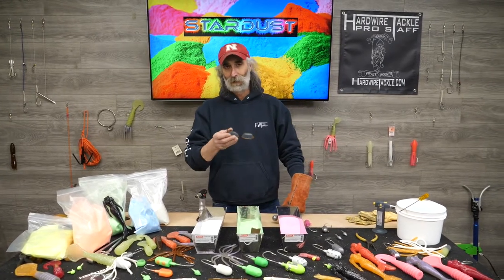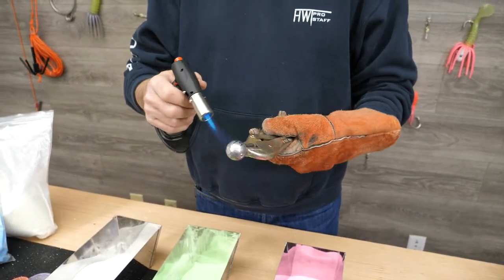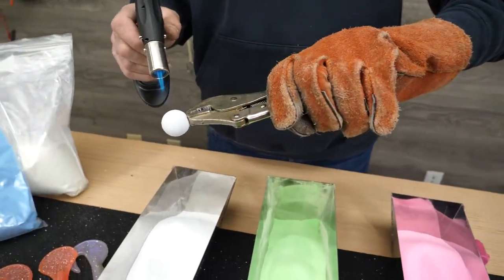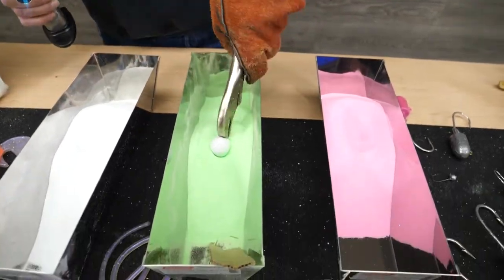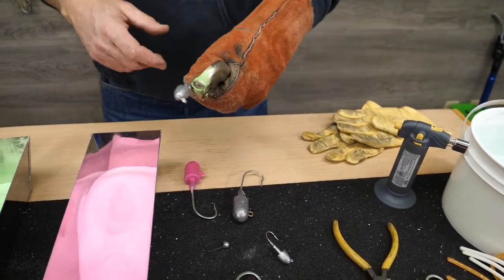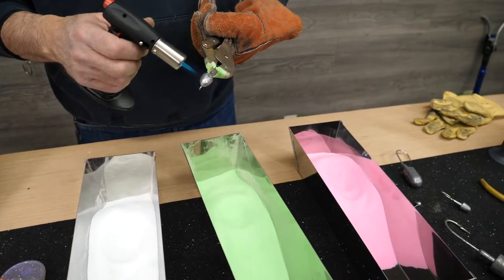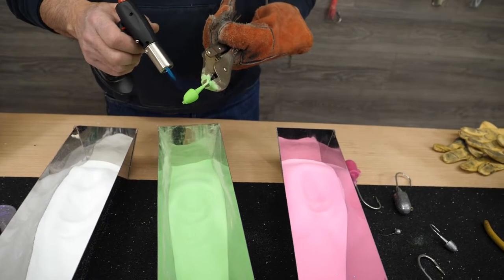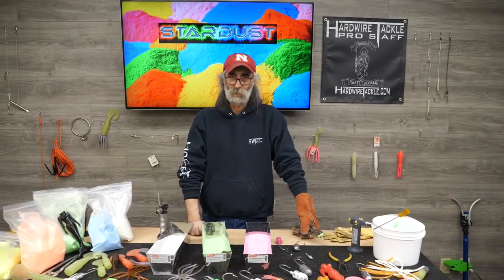STARDUST Powder Paint - How To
STARDUST is the hottest paint to hit the fishing tackle market! These powders come in a variety of colors, from solid to multi-colors (camo's, sprinkles), UV and UV glow. STARDUST is a unique plastic polymer paint that produces a rubber like coating that not only gives your lures an excellent look but protects it from wear and tear. Unlike traditional powder coating, STARDUST provides a virtually unbreakable seal around your lure. This also provides waterproof protection with the added benefit of being odorless and non-toxic.

STARDUST is easy to use and apply, no ovens required! You can coat your jigs and lures at home or you can coat them right there in your boat! Simply heat your jig, dip in the powder for 2 seconds, reheat the powder so it melts to the lure, dip it in water (to cool it) and then shake for 20 seconds… DONE!